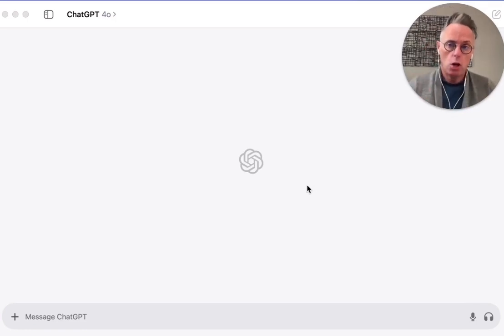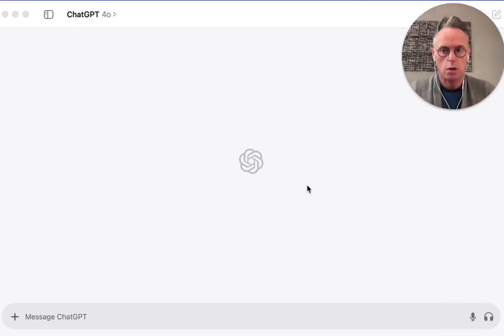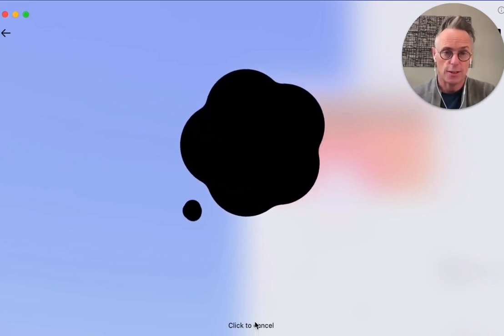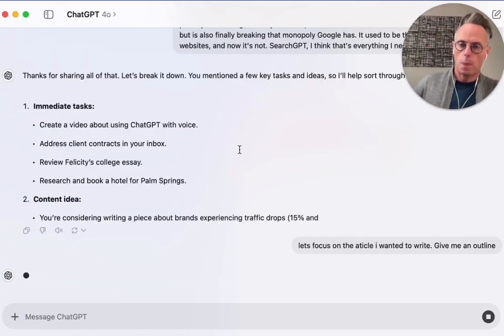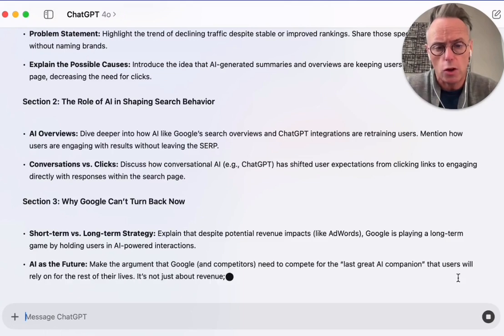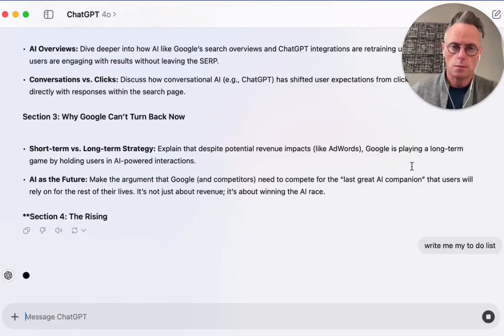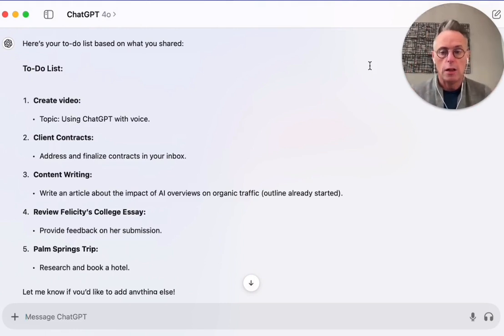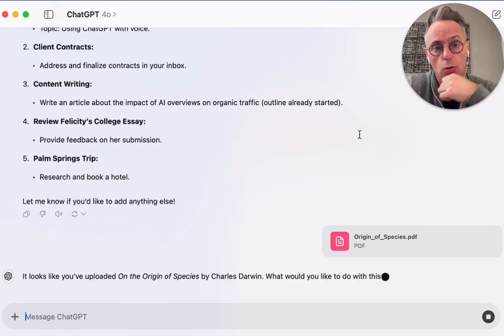Talk To Your AI Assistant: My ABSOLUTE New Favourite AI Efficiency Hack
This week, I’m introducing a brand-new productivity hack using ChatGPT and voice commands! With the ChatGPT app, I’ll show you how to streamline your to-do lists, brainstorm new ideas, and create content—all with just your voice! This hack works great whether you’re walking, driving, or just looking for a hands-free way to stay productive.

Leave a comment or question below, and I will respond.

In this video, I demonstrate how to use ChatGPT-4’s voice capabilities to help capture your stream of consciousness. Whether you’re jotting down to-dos, brainstorming for a blog post, or writing an article, ChatGPT can process your ideas in real-time and organize them into actionable tasks.

I begin by explaining how I use voice commands while exercising or driving to offload my thoughts without needing to type anything. ChatGPT listens, records, and processes everything without interruption. Then, it organizes my stream of consciousness into a coherent list of tasks and ideas.

I’ll also show you how to take this to the next level—have ChatGPT not only organize your thoughts but also create structured outlines for articles, generate to-do lists, and even assist with long-form projects like writing essays or business plans.

In the second half of the video, I upload a document and demonstrate how ChatGPT can summarize dense material and create custom mnemonics to help with learning—perfect for when you’re tackling a tough read or working on an educational project.

Throughout, I’ll share tips on how to make ChatGPT your ultimate productivity partner, transforming how you manage tasks, write, and even study.

If you’re interested in how AI can boost your productivity and marketing efforts, check out FOMO.AI—we’re building fully autonomous marketing teams for businesses that want to grow smarter and faster